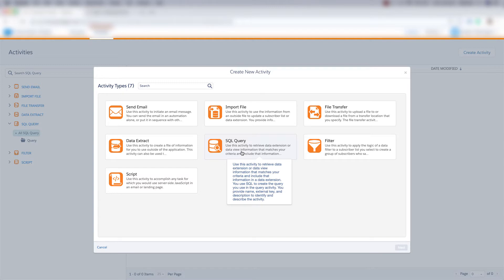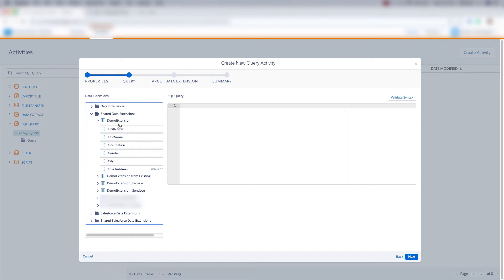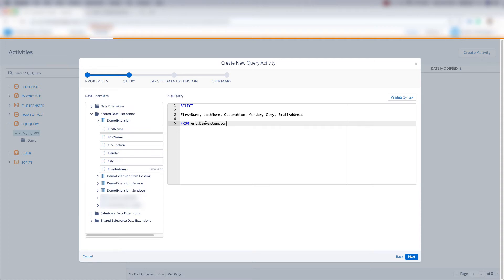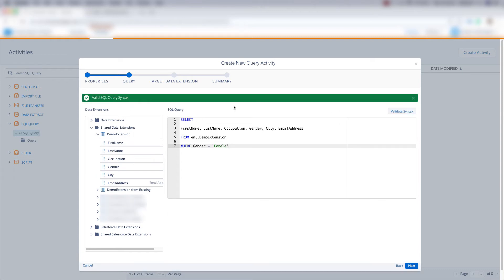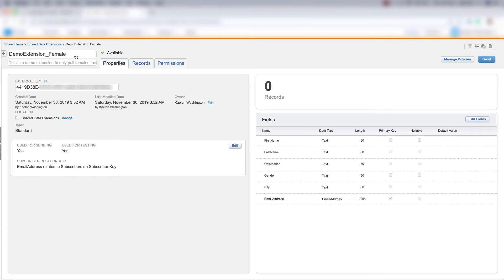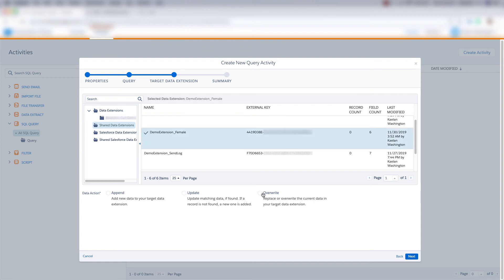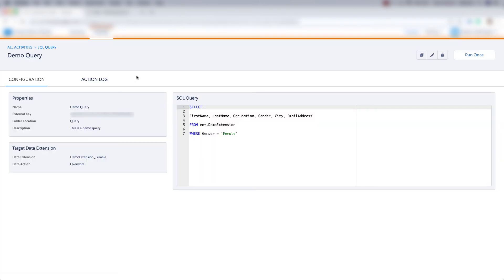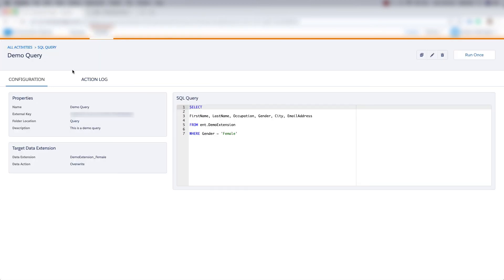"SQL" Activity in Marketing Cloud | Automation Studio Training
Learn more about Automation Studio and other Marketing Cloud features by going to my FULL Marketing Cloud Course, which includes:

- Over 140 Marketing Cloud videos in a designated order (so you can learn from Start to Finish)
- Links to help documents
- A Private Facebook group
- Marketing Cloud PDF's
- A FINAL PROJECT to get you experience with a Marketing Cloud project.

For Marketing Cloud In Person / Virtual Training:
and sign up for training.